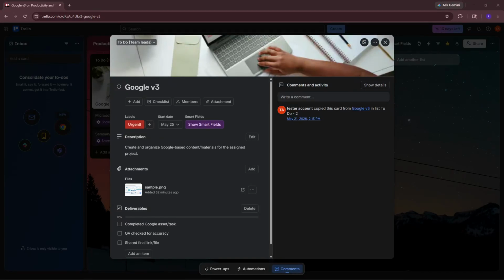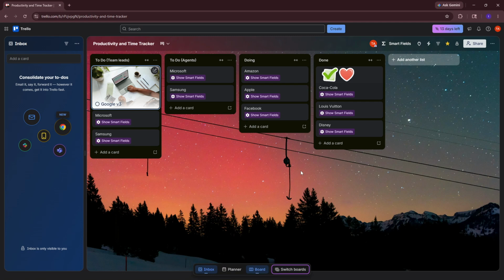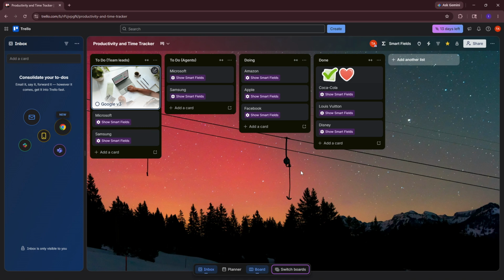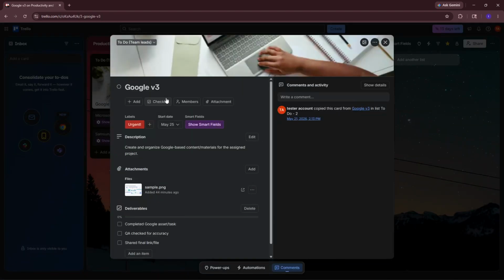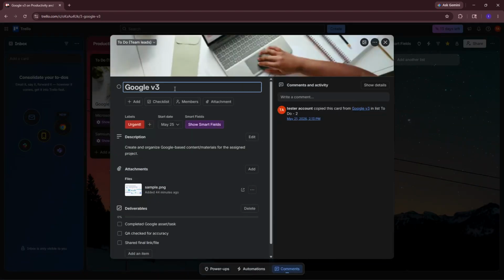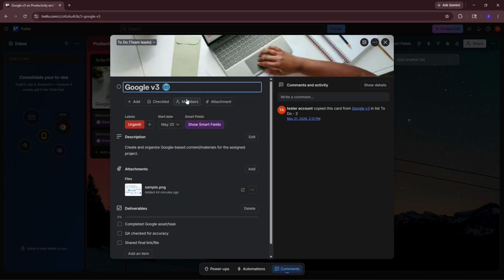Add Emojis in Trello Cards [Easy Hack]